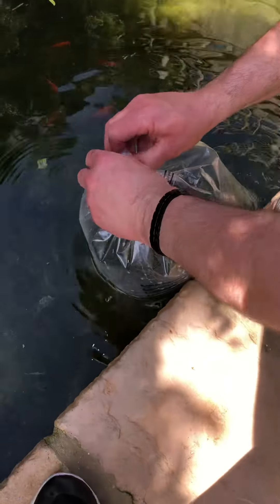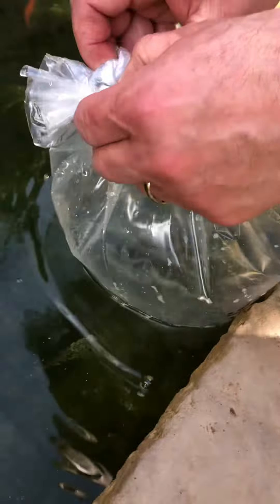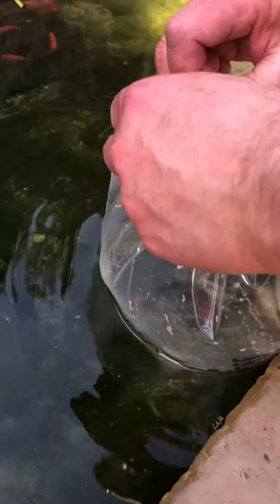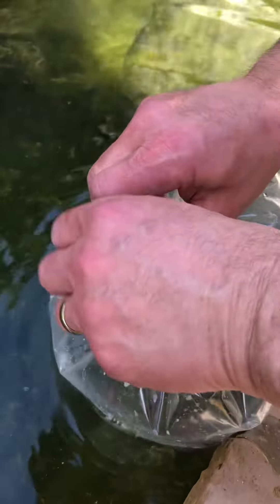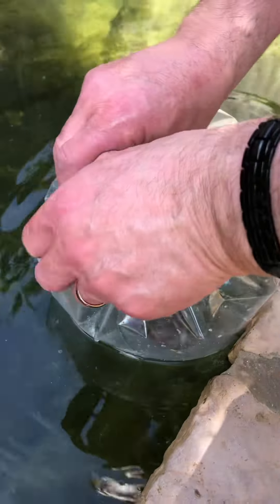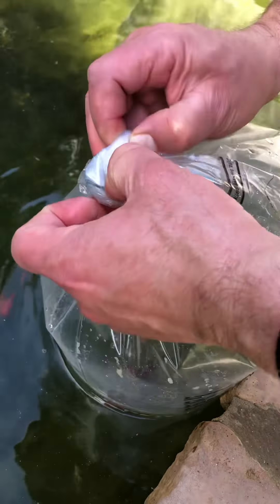Releasing my pond fish into the pond